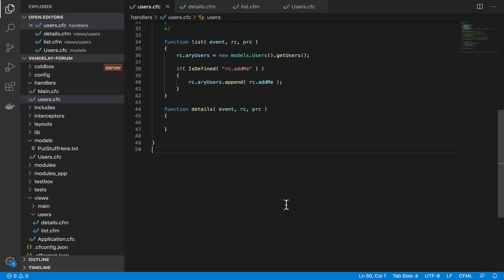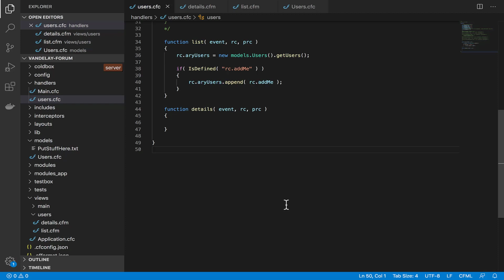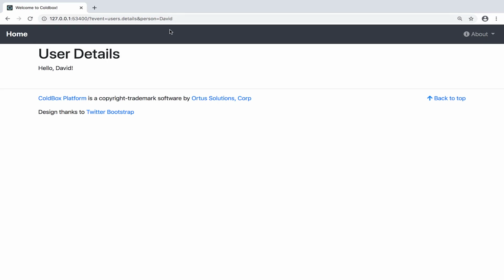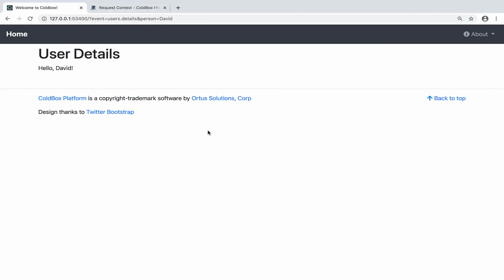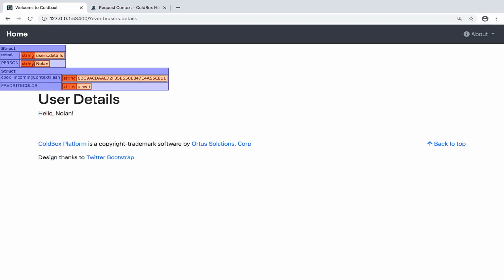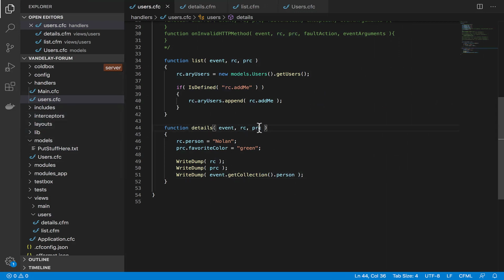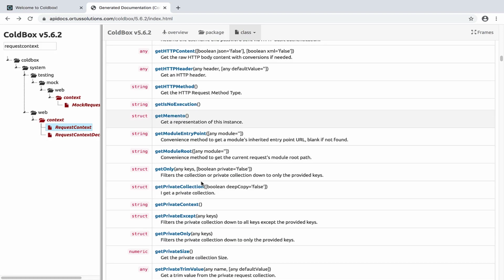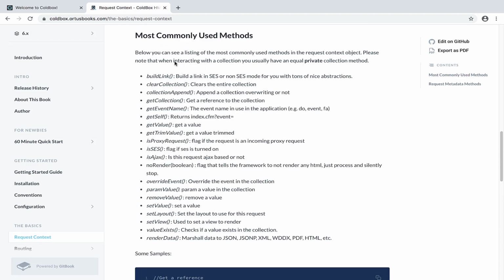2 4 request context Original